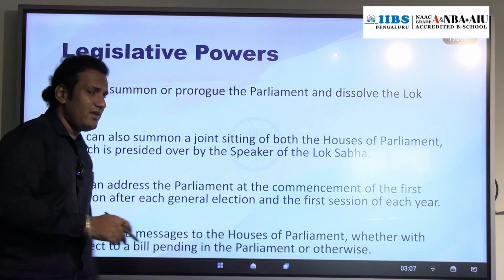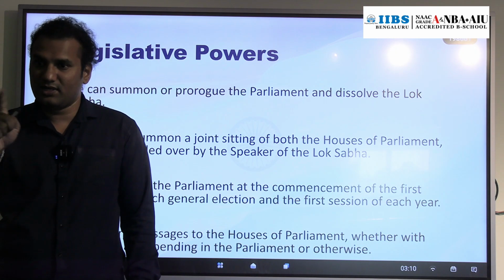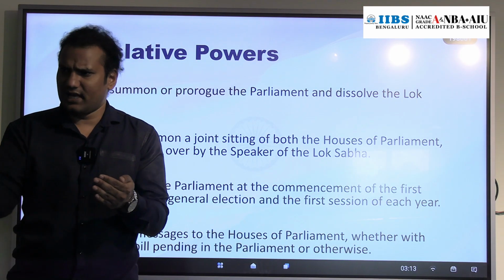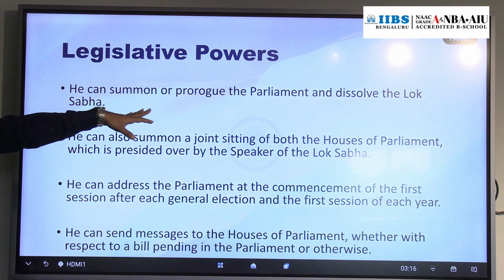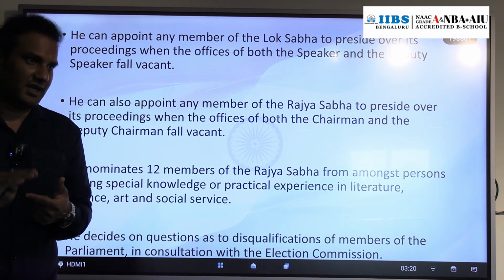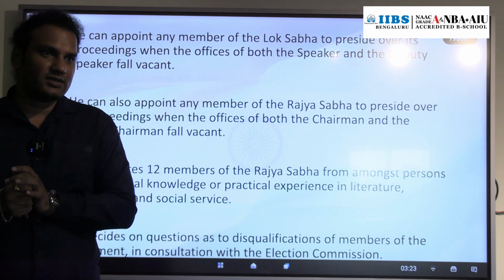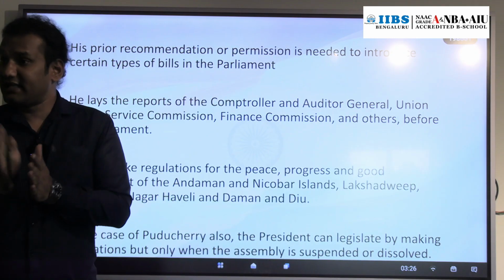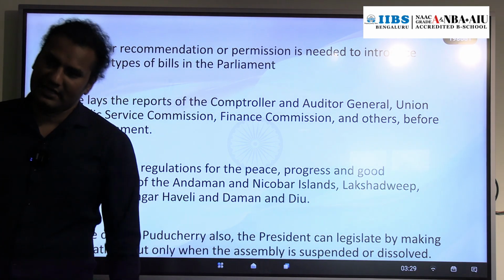Legislature Power of President | RAKESH SINGH | IIBS IAS ACADEMY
The President of India is an integral part of Parliament, holding key legislative powers like summoning/proroguing sessions, dissolving the Lok Sabha, addressing Parliament, sending messages, appointing presiding officers, and importantly, giving assent to bills or returning them for reconsideration (except money bills). The President can also promulgate ordinances (temporary laws) when Parliament isn't in session and nominates 12 members to the Rajya Sabha for their expertise.